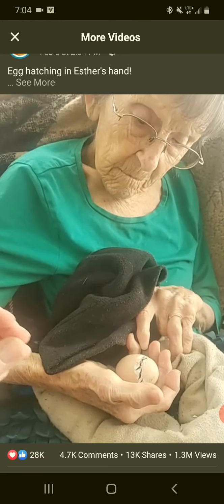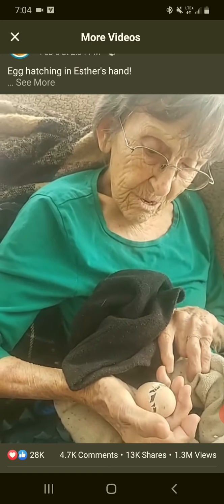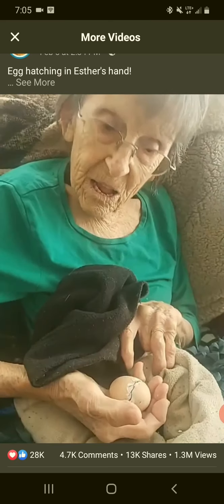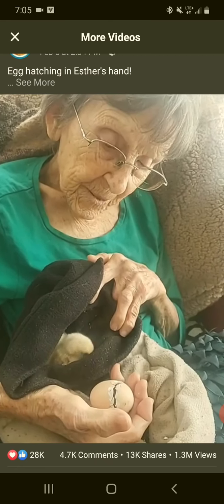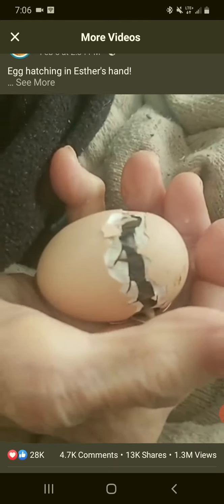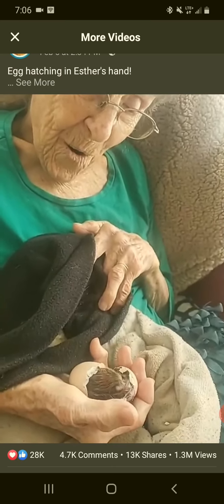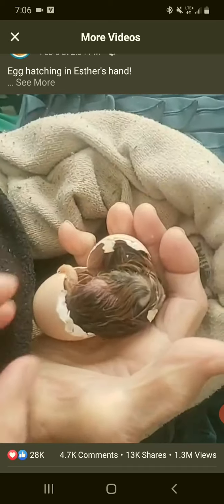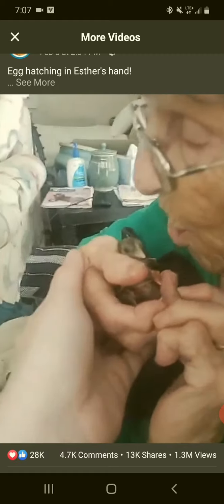Life is precious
God bless you all and your families stay safe stay prayed up stay prepped up.